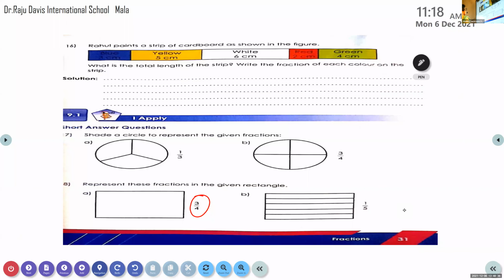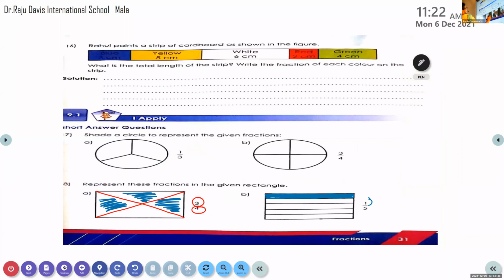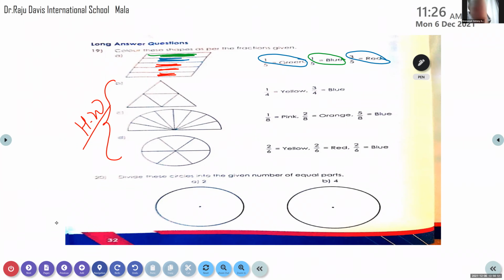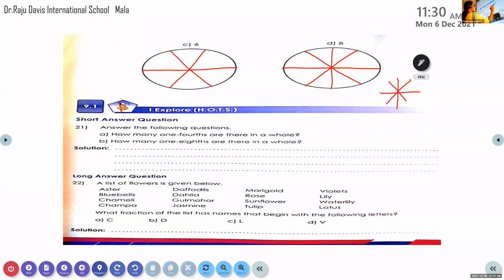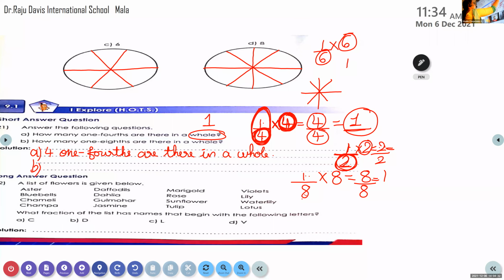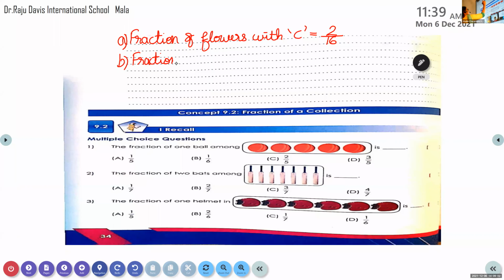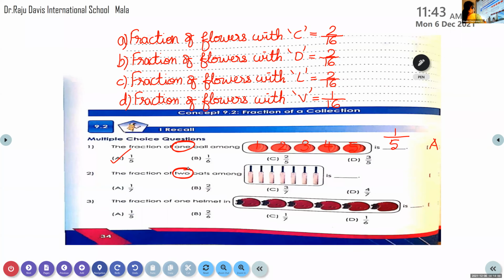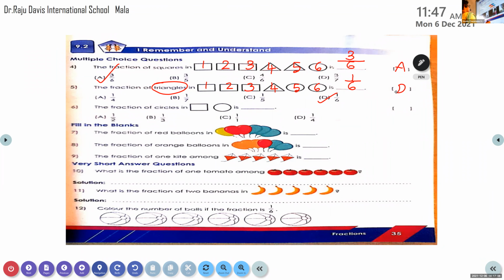Dr Raju Davis International School | CLASS 3 MATHS | 06-12 -2021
CLASS  3  MATHS    SOLVING THE WORKBOOK QUESTIONS